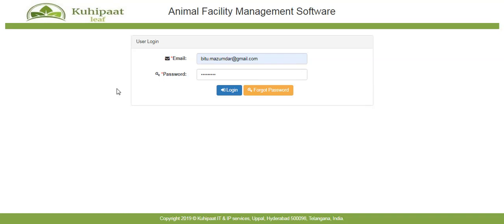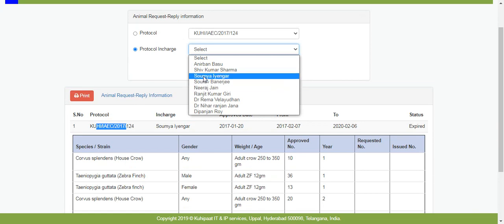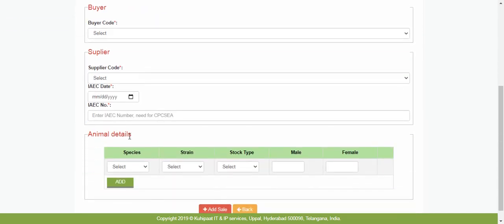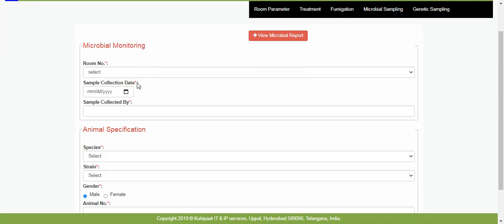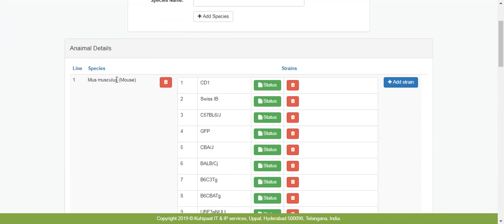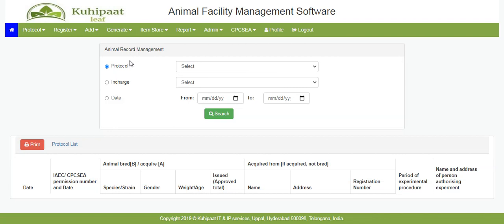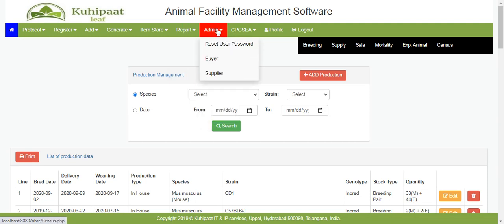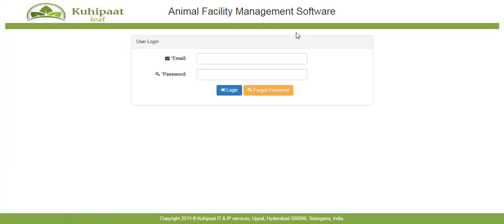Animal Facility Management Software, Animal house in-charge module